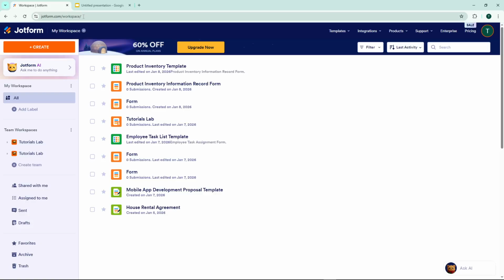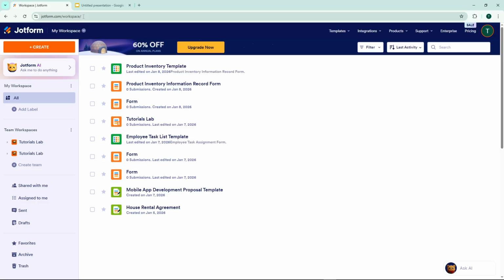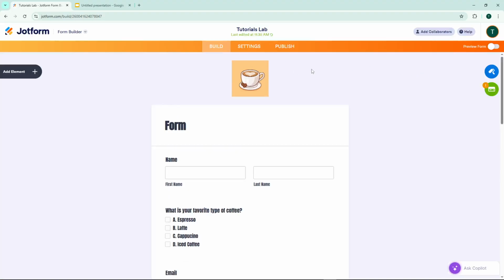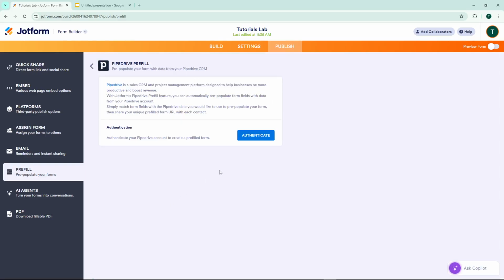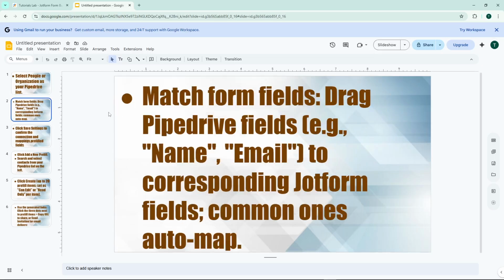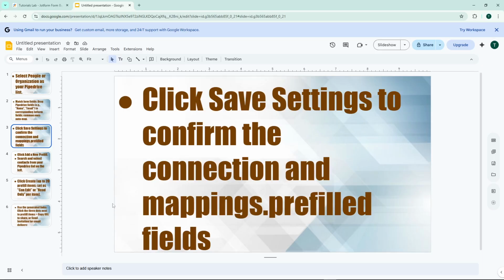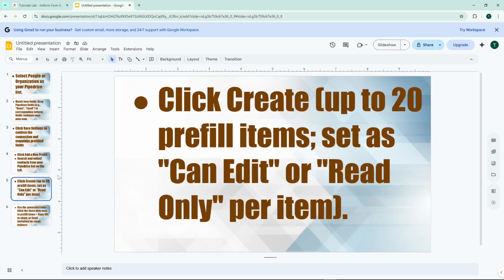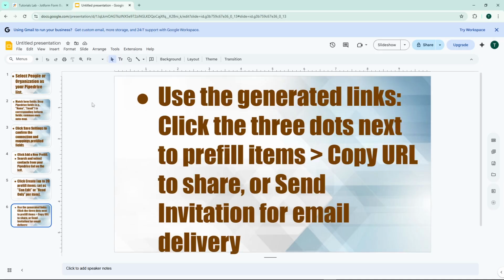How To Use Jotform Prefill With Pipedrive (Tutorial 2026)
Along the way, you'll learn Jotform prefill with Pipedrive tutorial, How to use Jotform prefill Pipedrive, Set up Jotform prefill integration Pipedrive, Connect Jotform forms to Pipedrive data, Automate Jotform prefill using Pipedrive, Jotform Pipedrive prefill workflow guide, Enable Jotform prefill feature Pipedrive, Step-by-step Jotform Pipedrive prefill, Create Jotform prefilled forms Pipedrive, Link Jotform prefill to Pipedrive CRM, Configure Jotform prefill from Pipedrive, Using Pipedrive data for Jotform prefill